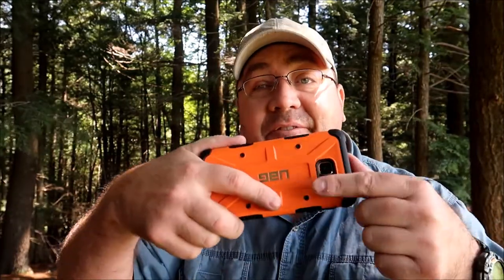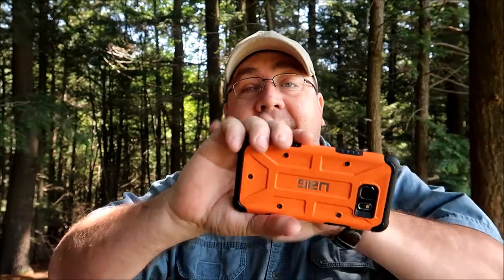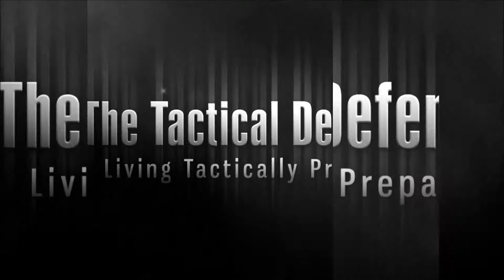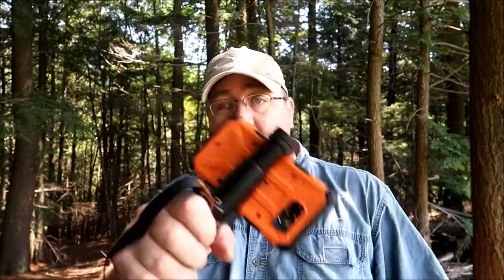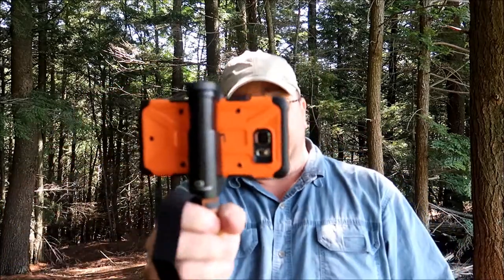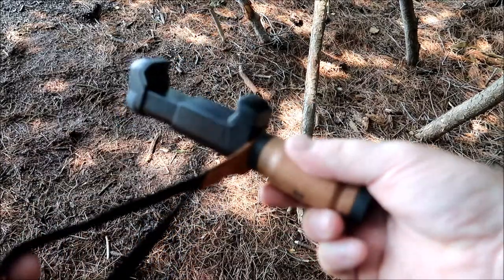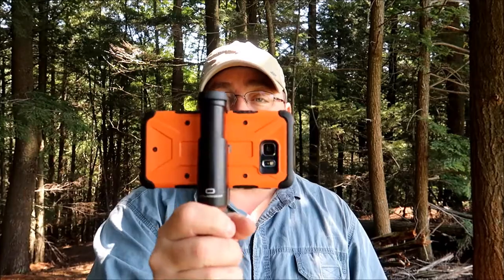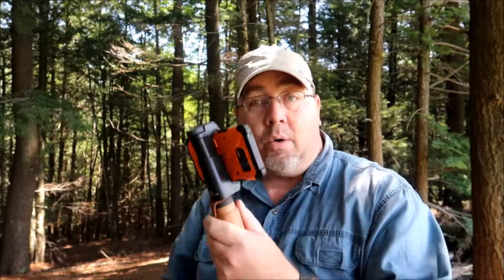Shoulderpod S2 Handle Grip for Smartphones: The BEST Cell Phone Holder!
After using a very well known name brand cell holder and constantly being let down I decided to take the plunge and purchase a better holder and haven't looked back since. Enhance your smartphone photography or videog with the Shoulderpod S2 Handle Grip for Smartphones.

The Gear I Use For Videos:
Canon G7x Mark II
Main Tripod
Bendy Tripod
Portable Battery Charger
Charging/Data Transfer Cable